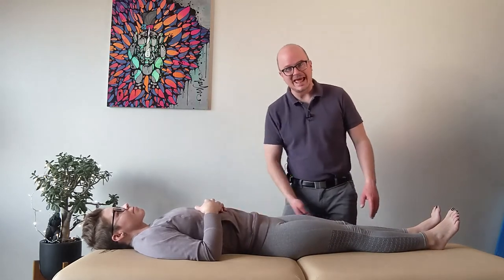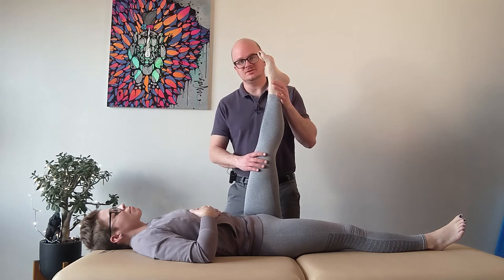Passive Insufficiency for the Hamstrings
To get access to my learning strategies, quizzes, access to me on Discord, and more you should check out my entire Instructor Brooks Campus. to learn more.

Chapters
0:00 Introduction
0:52 Passive Insufficiency Position
1:58 Self Stretch